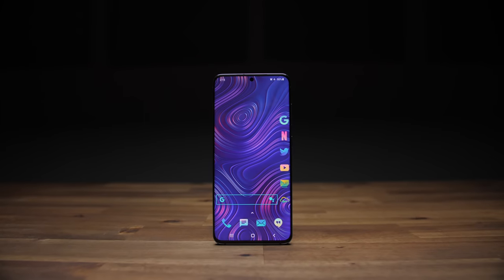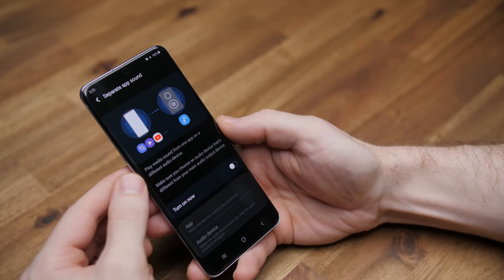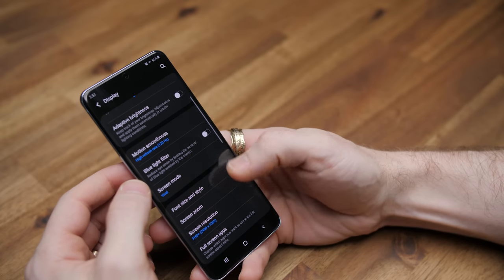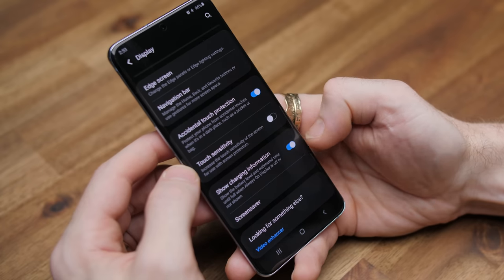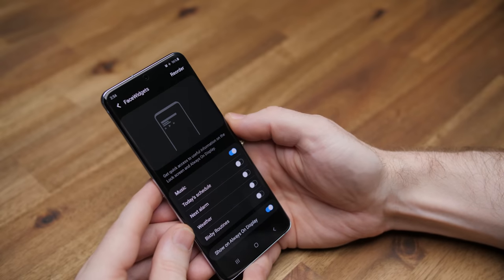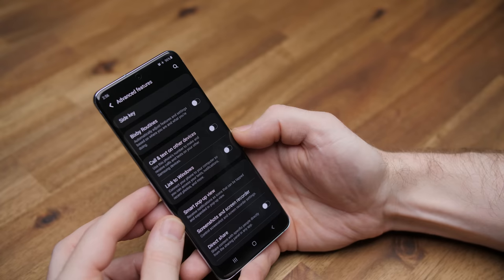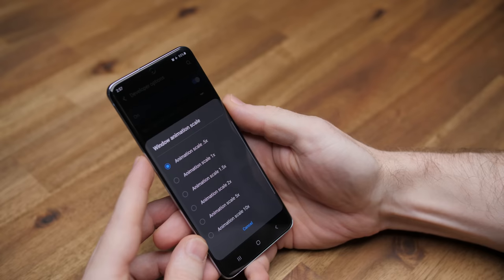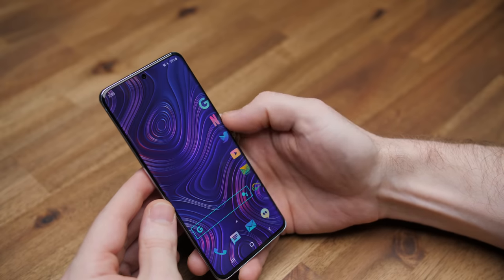How I setup My Galaxy S20 / 20+ / S20 Ultra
Lock your doors, close the blinds, grab a drink, follow along and make your phone a lil' better as I show you how I setup My Samsung Galaxy S20 or S20+ or S20 Ultra!

My Film Gear:

Panasonic GH5
Panasonic Lumix 12-35mm
Sigma 18-35mm f1.8
Canon Nifty 50
Tokina 11-20mm
Metabones Speed Booster XL EF Mount
Feelworld F6 4k Monitor
F970 Batteries
Smallrig GH5 Cage
CAMVATE Wooden Grips
Apurture 120D
Neewer Light Stand
Neewer Boom Arm
Rode NTG3
Amazon Basics Mic Stand
Manfrotto 535 Tripod
Manfrotto 502AH Video Head
Manfrotto Half Ball

Editing Setup:

2016 MacBook Pro Fully Spec'd (saving to upgrade)
Mantiz Venus eGPU Case
AMD Radeon Vega 56
Twelve South Bookarc
Acer X34 P Gaming Monitor
Logitech G560 Speakers
Logitech G703 Mouse
Drevo BladeMaster Pro Keyboard
Herman Miller Embody Desk Chair (best on the planet)

Gaming Rig: (Being Updated)